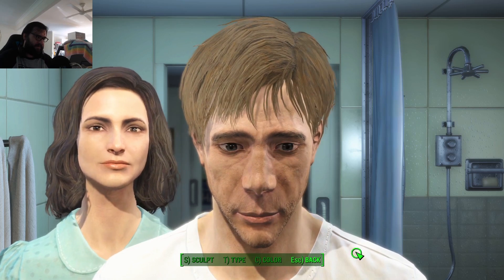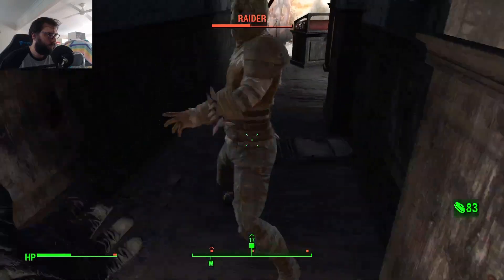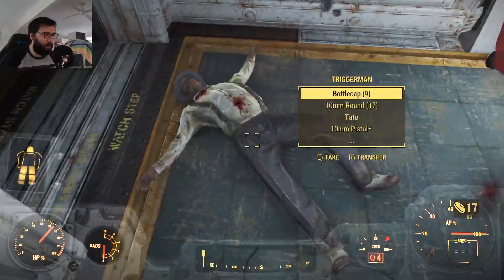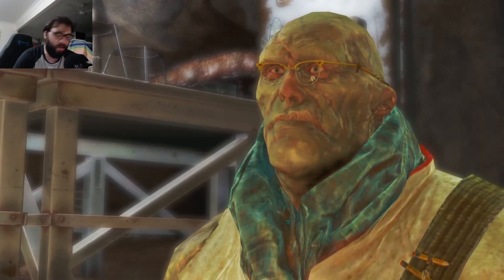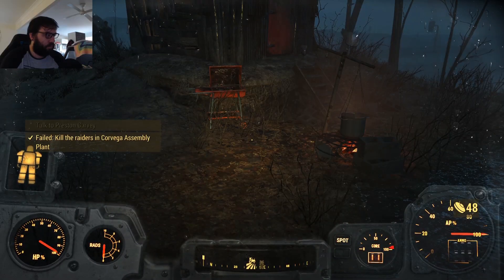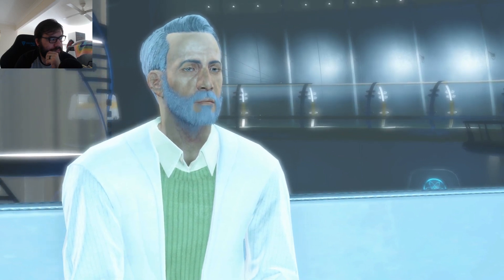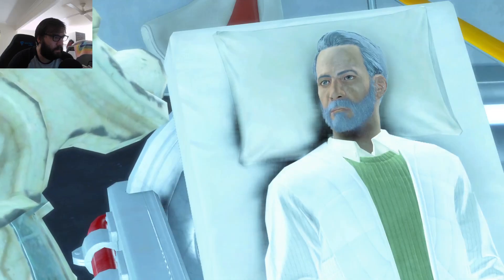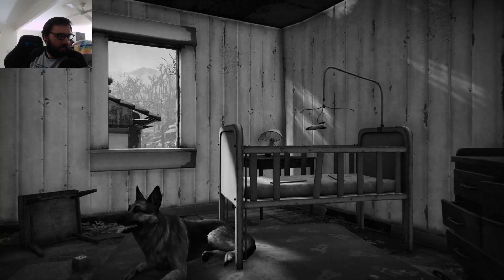Can you beat Fallout 4 only using traps?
Its been brough to my attention that the sound is off in this video, i will try and prevent this from happening in the future, sorry for the hiccup

So fallout has tons of way to dispatch enemies, like guns, melee weapons and even explosives, but what if you wanted to use something that would give jigsaw a run for his money, today I’ll be finidng out if you can beat fallout 4 only using traps, comment down below if you think it’s possible and let’s get into it.  -